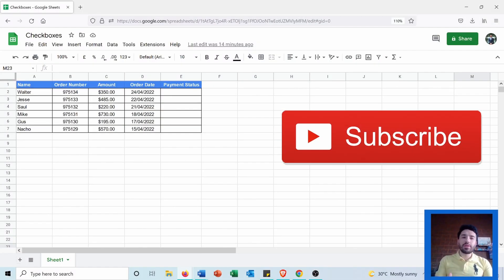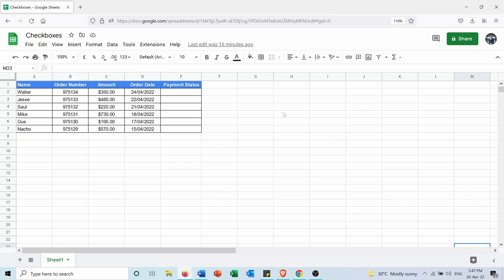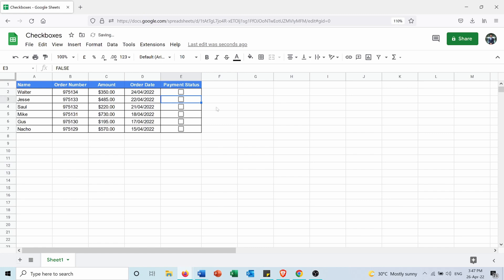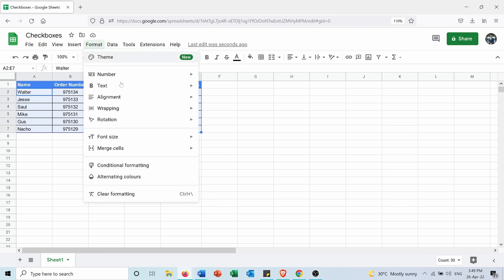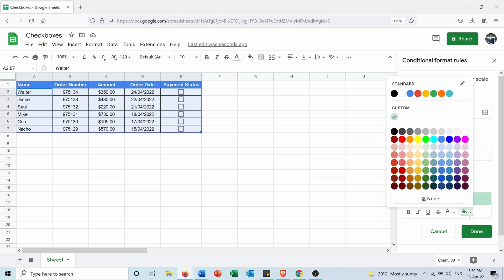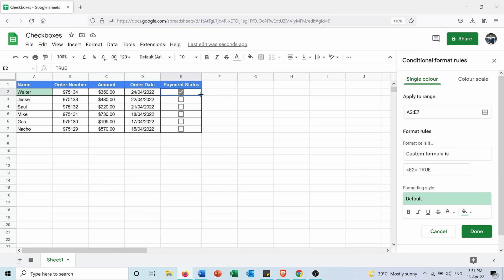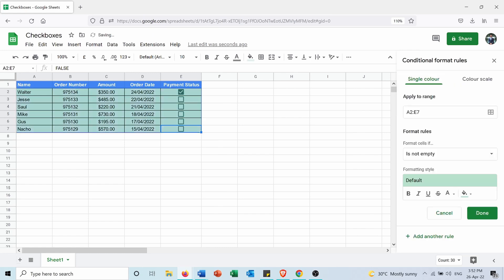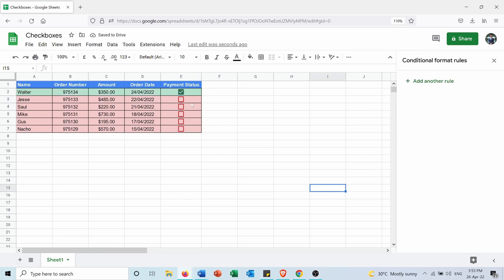Insert Tick-boxes in Google Sheets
In this video you can learn how to insert check boxes or what is called tick boxes in Google Sheets. In addition, you can learn how to apply conditional formatting to the tick boxes in order to color the entire row based on if the box is ticked or not.